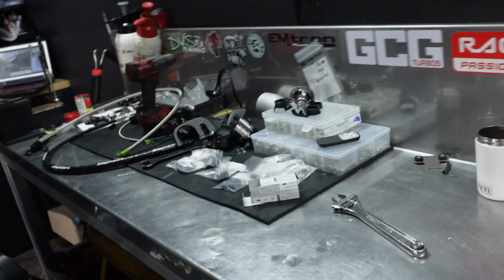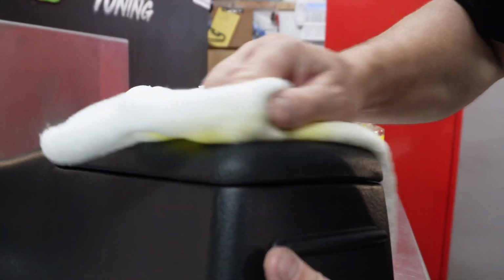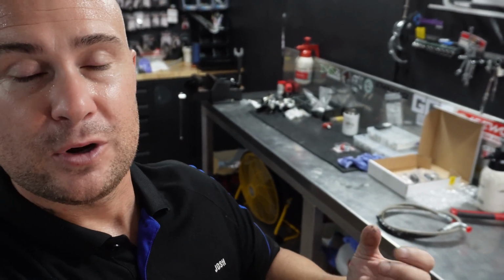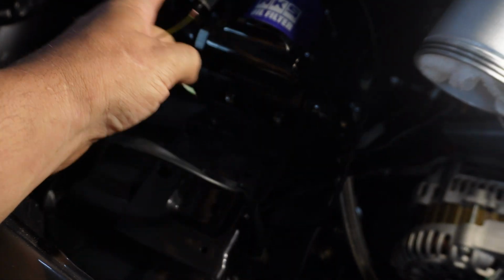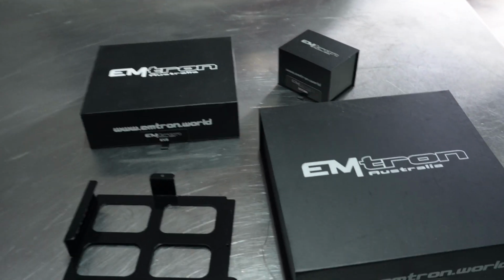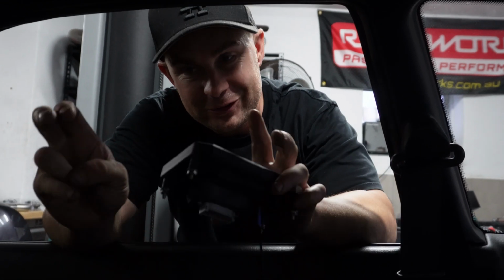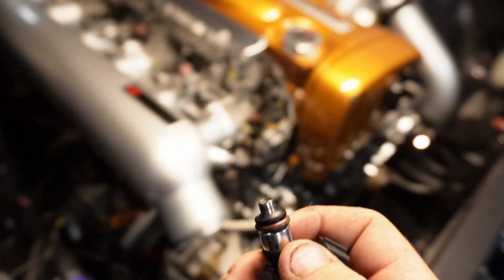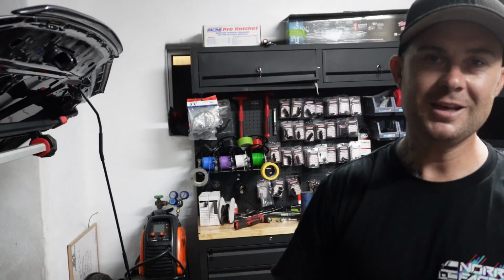1500cc Fuel Injectors Are In & Installing Emtron KV8 into the R32 GTR Skyline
Hey everyone,
We are back! with a new video and fitting the 1500cc Raceworks Fuel Injectors and installing the Emtron KV8.
We are almost there.

Thanks for Zoli Motorsport for all your help so far and as always Raceworks Performance Parts!